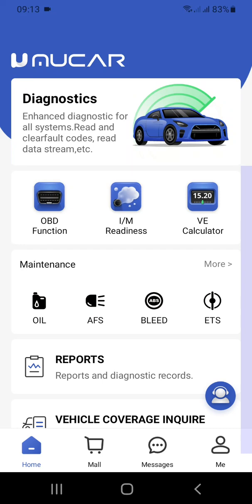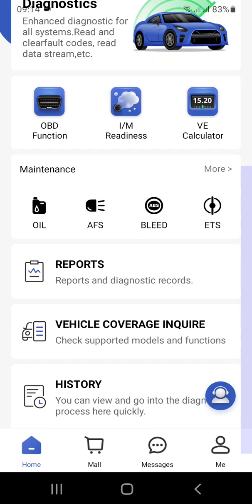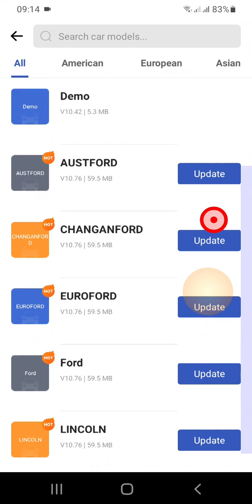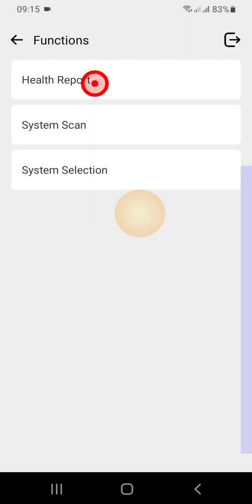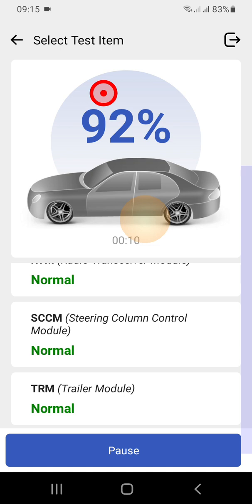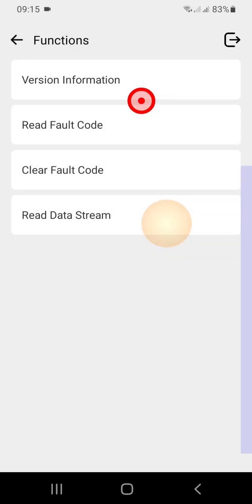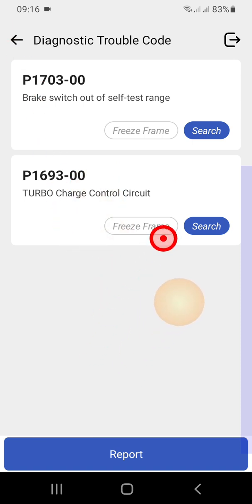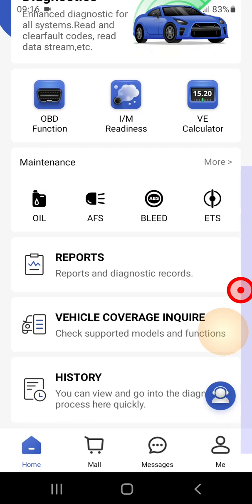Mucar BT200 car diagnostics software update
this is just a short video explaining the new updated software for the new car bt200 car diagnostic scanner